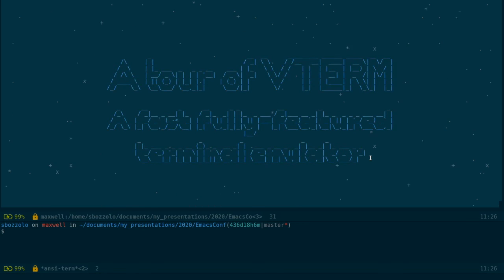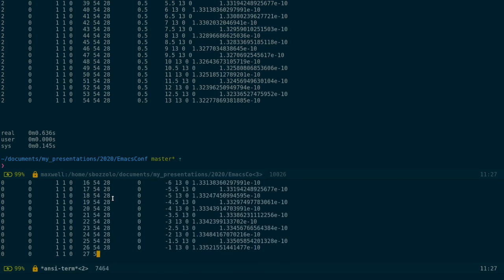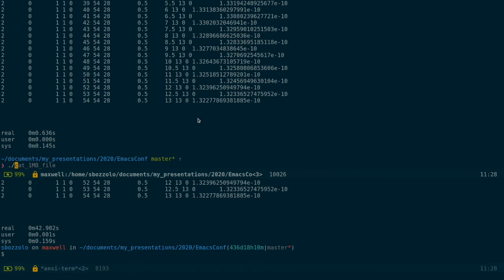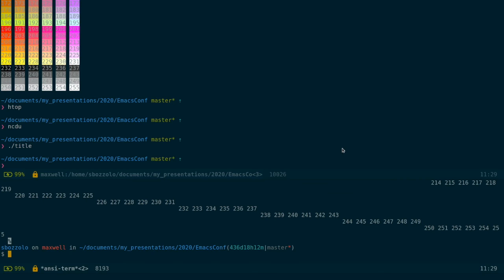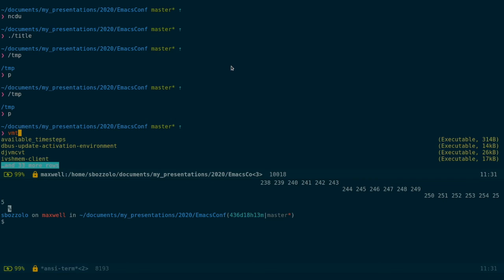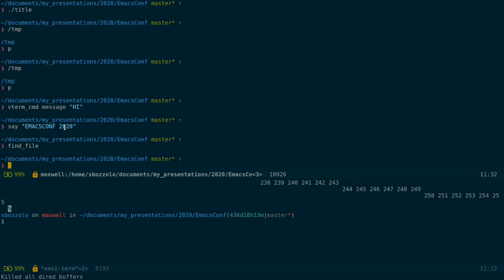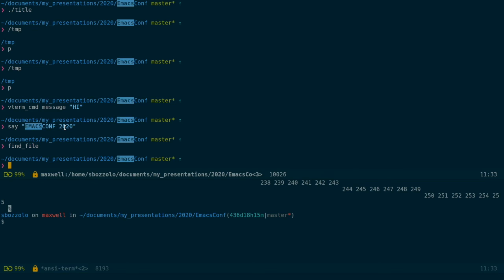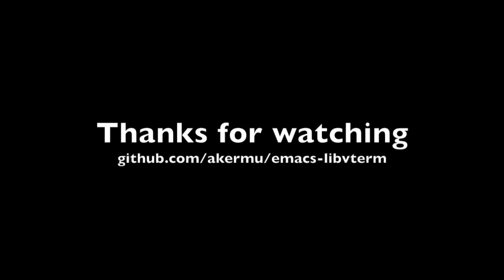EmacsConf 2020 - 30 - A tour of vterm - Gabriele Bozzola